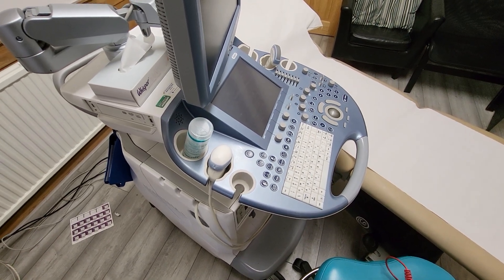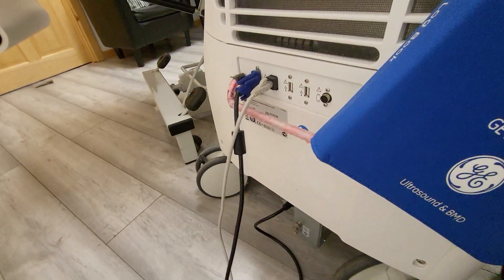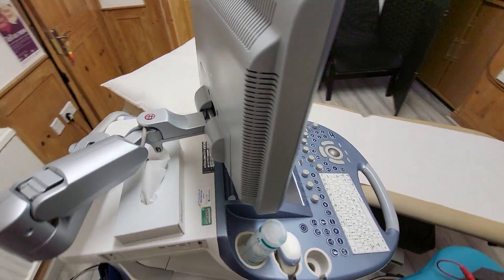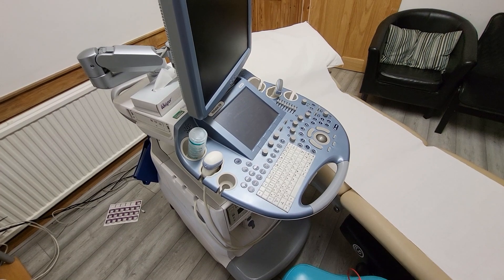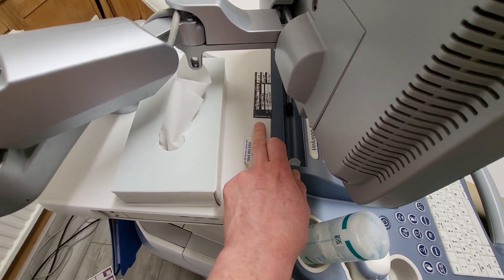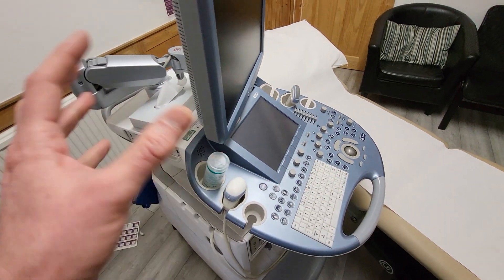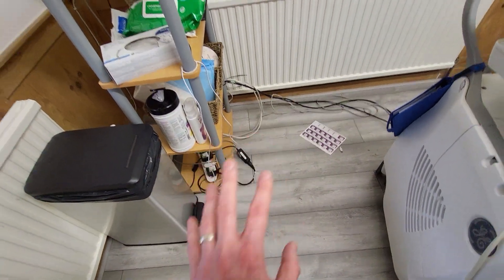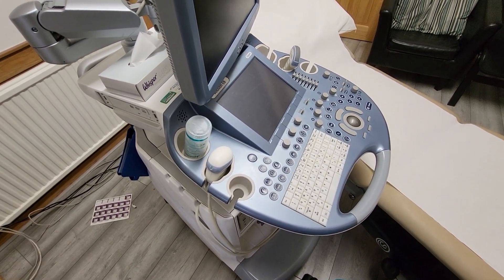PAT Testing Class 1 Medical Equipment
Do we as PAT testers need to test medical equipment, is it the same type of test and done with the same everyday equipment that we use?